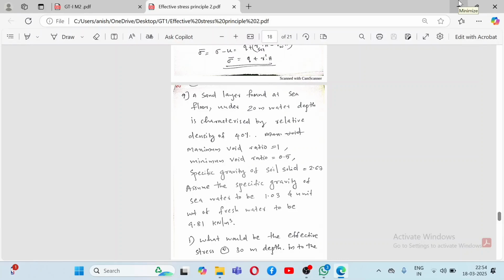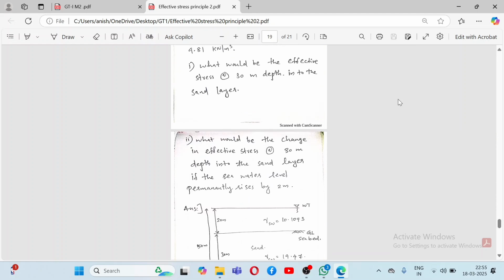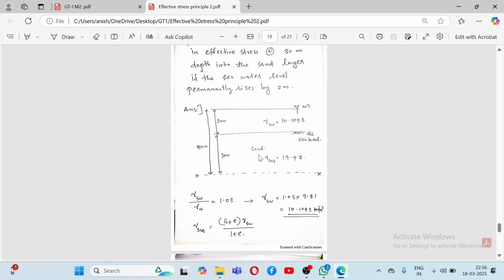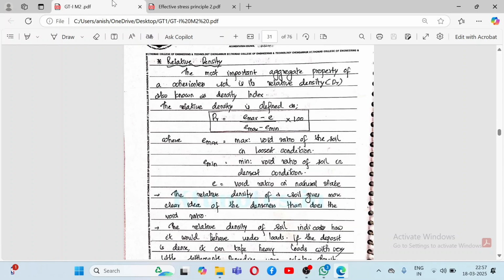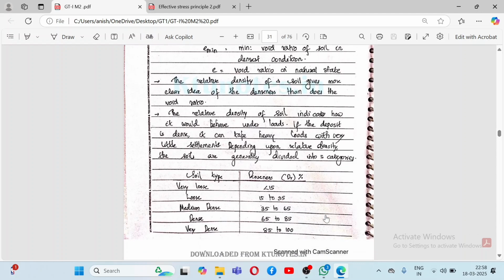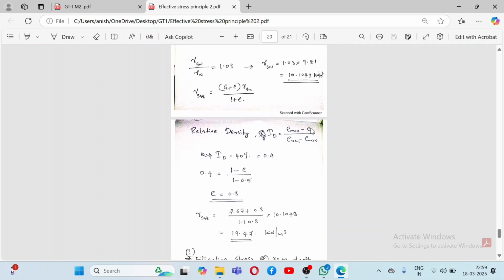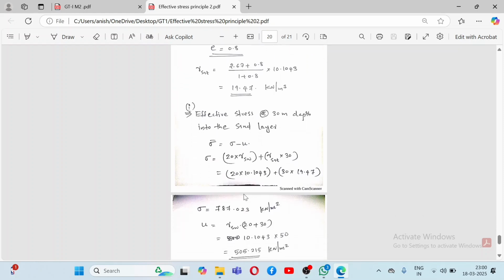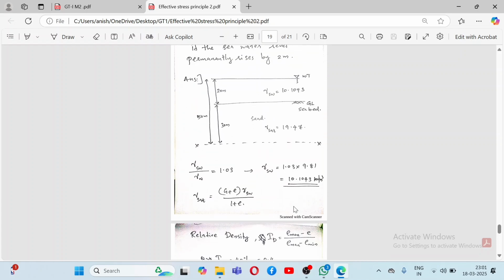Problem on effective stress in soil